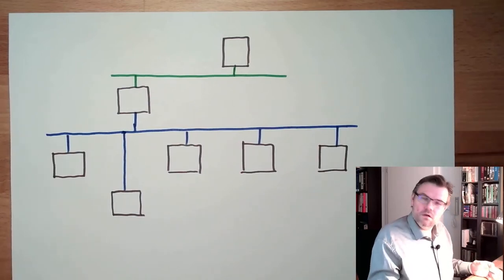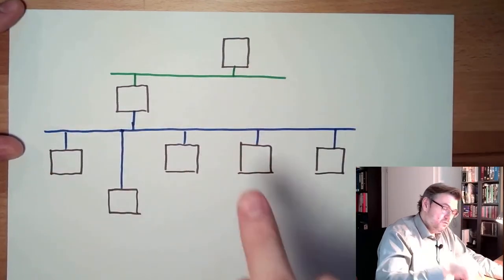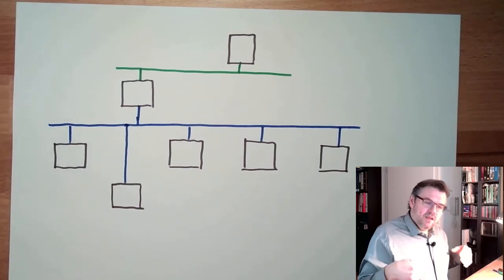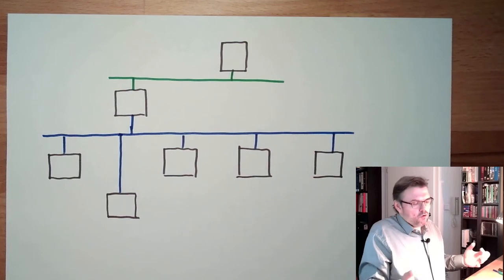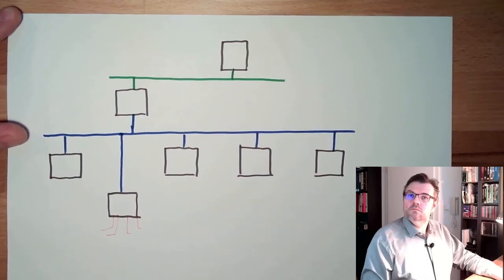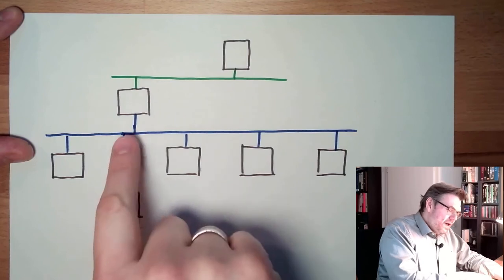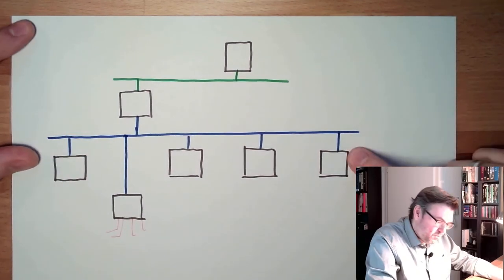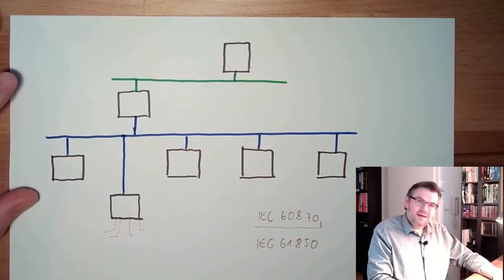Automation 14: Signal Sequence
Now we start to deal with typical issues we usually need to deal with. The first of these issues is the signal sequence. We will see that it is not that easy to get the signals into proper sequence. We will also hear what we can do about it.